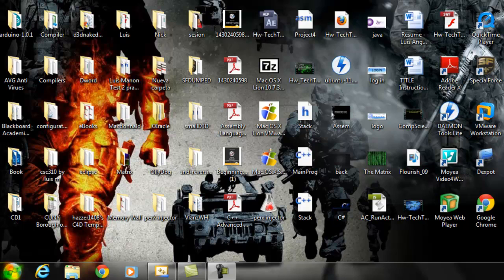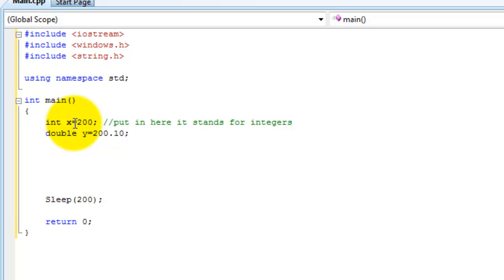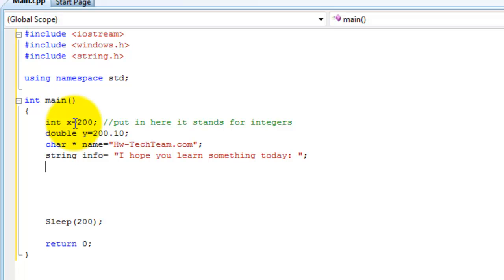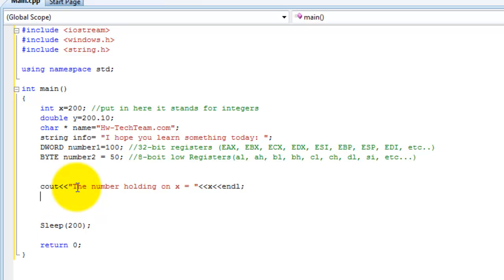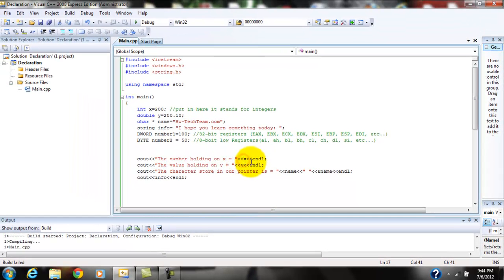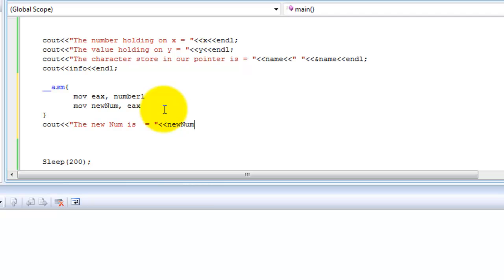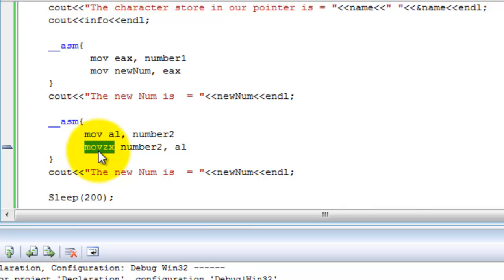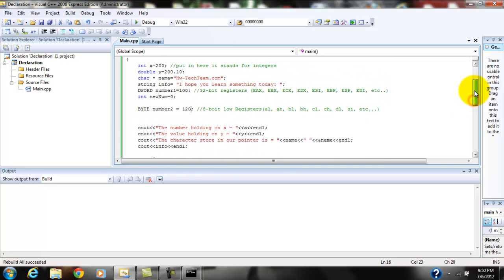Variable Declarations in c++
Hi in this Video Tutorial you are learning some of the Variable Declaration in c++. I hope you enjoy it and Sorry If i been mistaken in some section. Thank you for giving us the time by watching our tutorials.